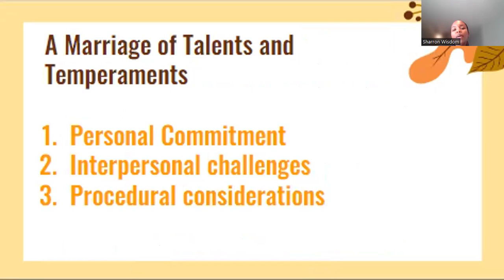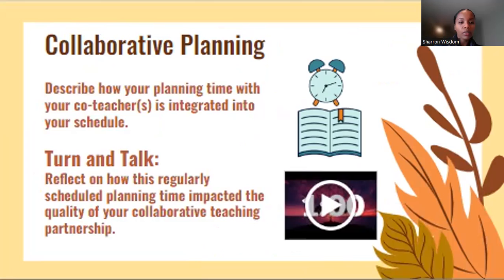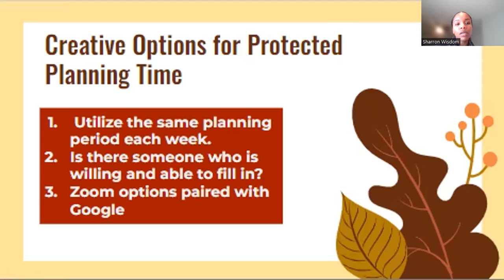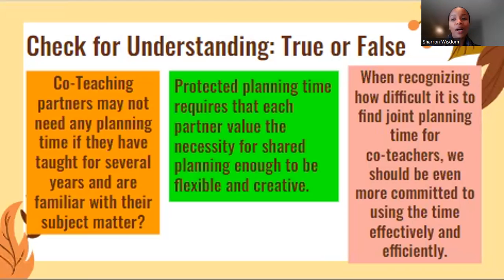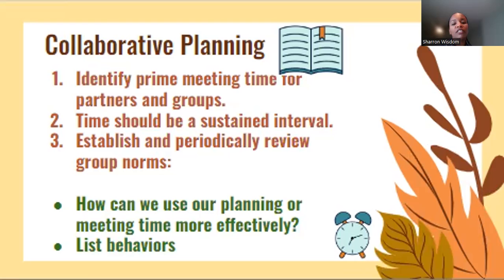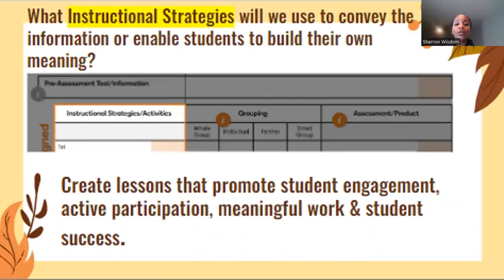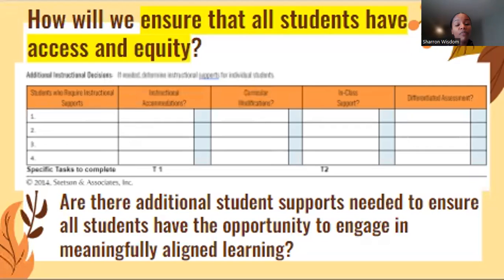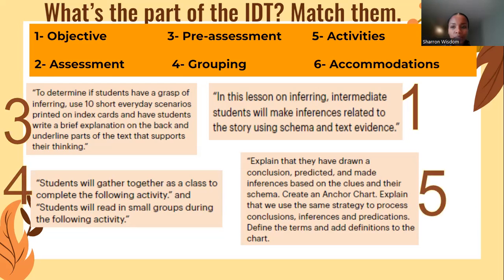Collaborative Planning & Roles